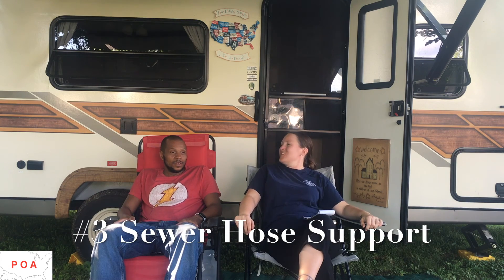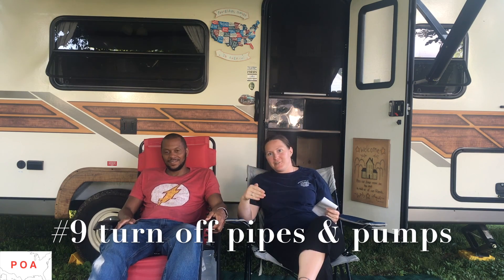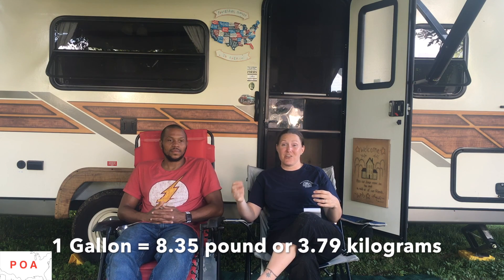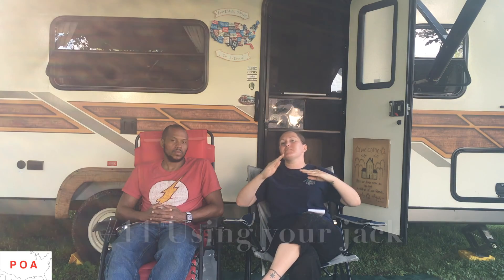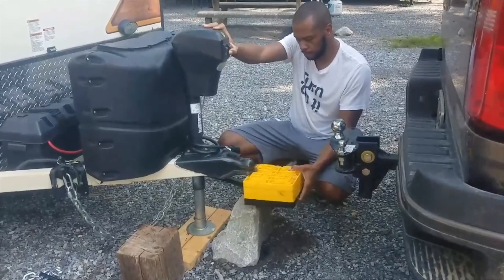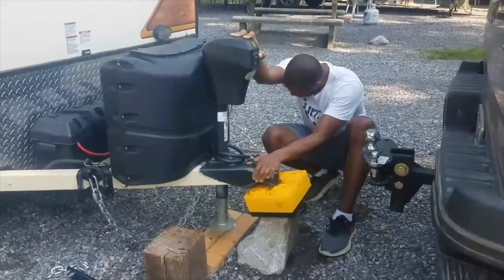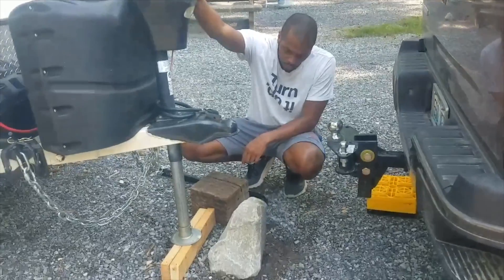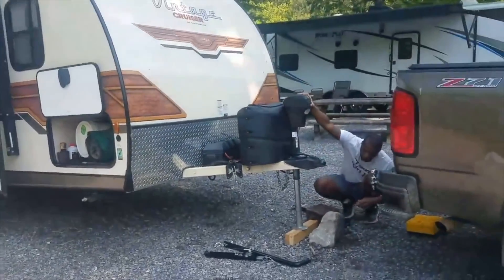RV Newbies Lessons learned while beginning to Full time RV ~ RV Nomads ~ POA vlog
We just bought our first RV, Woody, and we wanted to share with you some of the lessons we learned and some RV tips and tricks that we didn't really know about beforehand (or we did but just didn't listen) but are really useful!

*Best way to communicate and keep in touch with each other.  Click the link for more info.